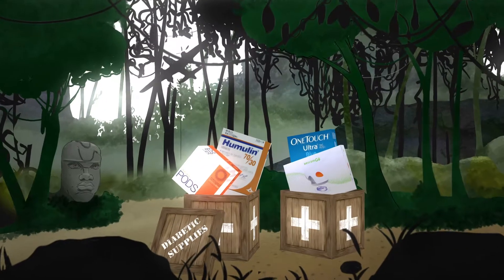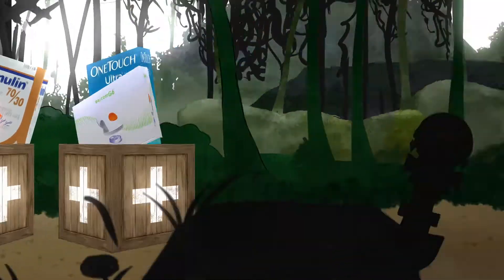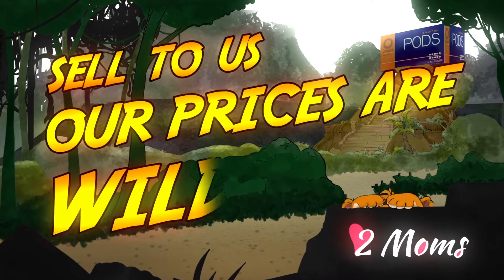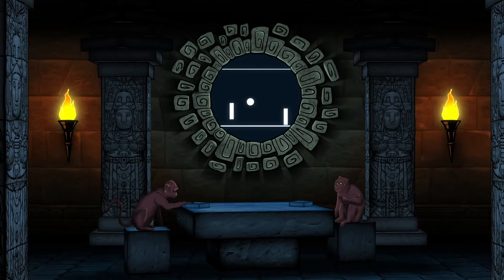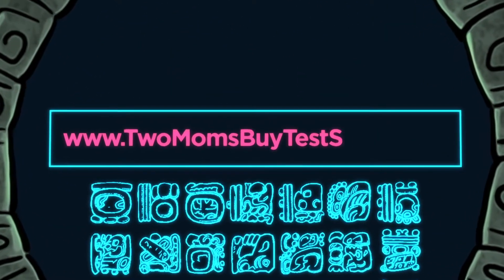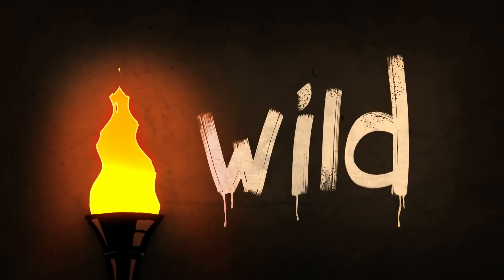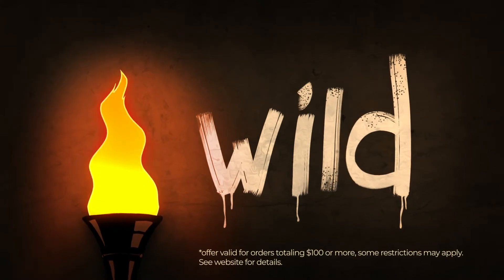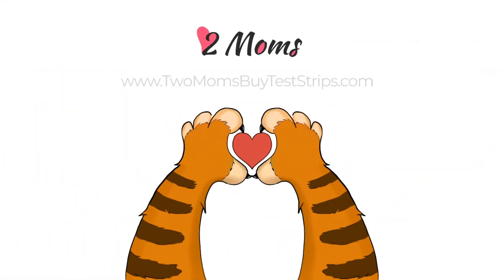2 moms - Jungle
Quick jungle animation done for a client.

Script writing, sound editing, VO sourcing, asset creation, animation, editing, etc.